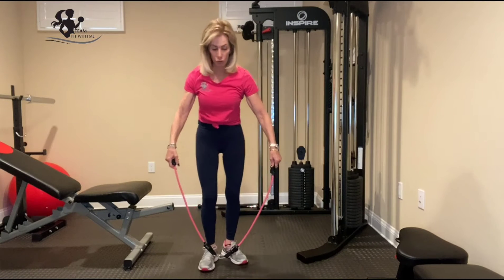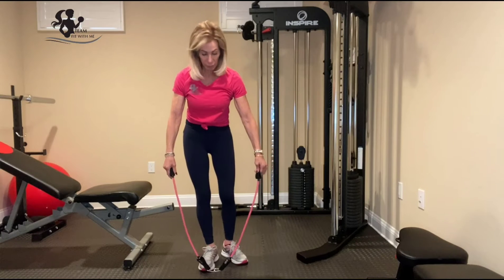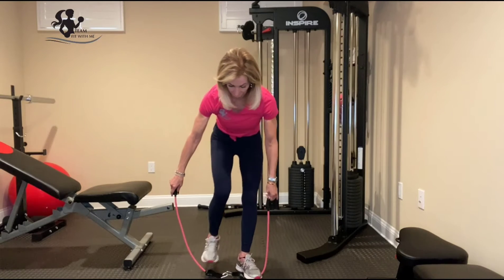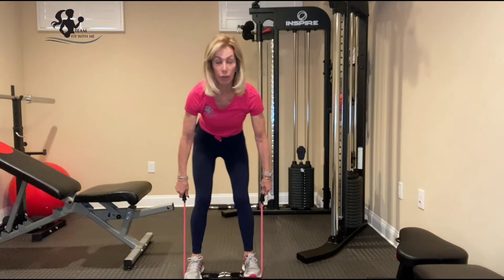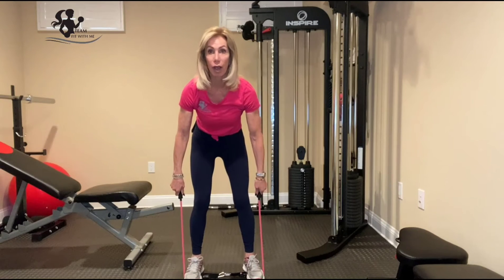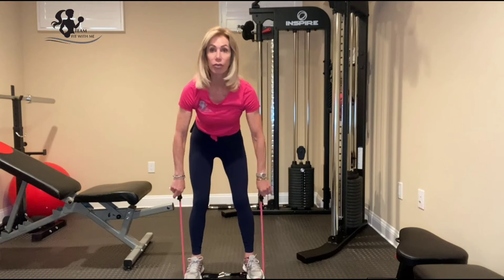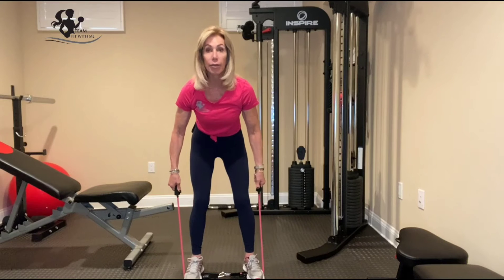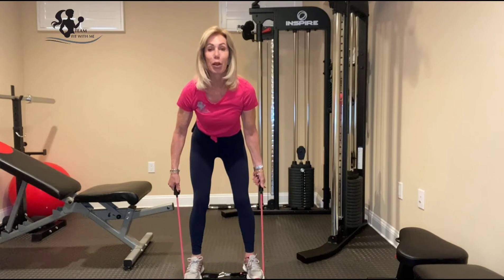Resistance Band Reverse Fly